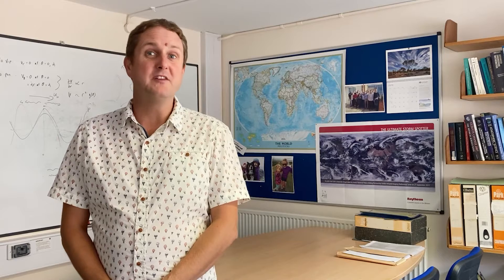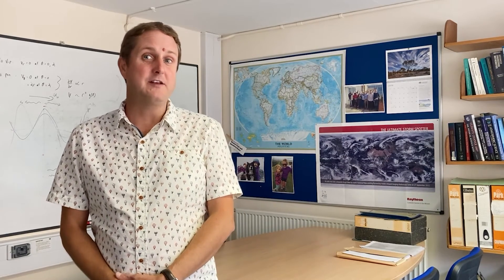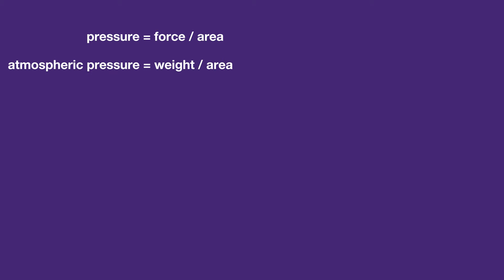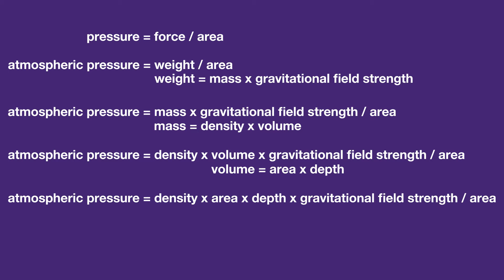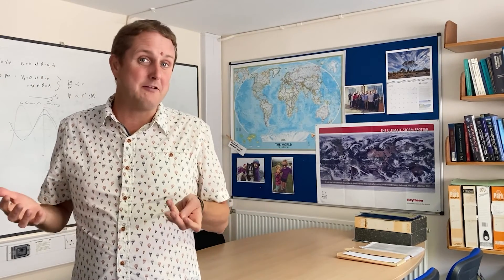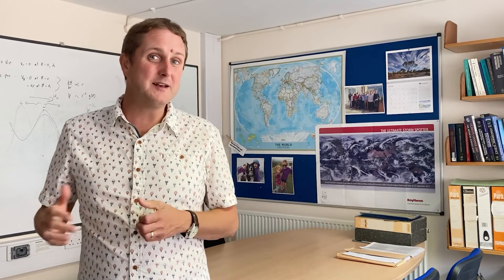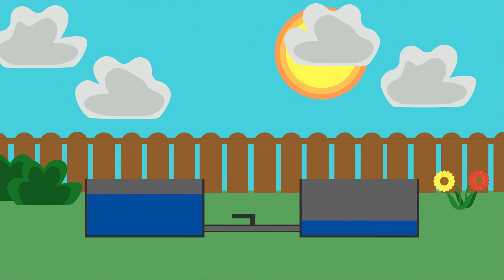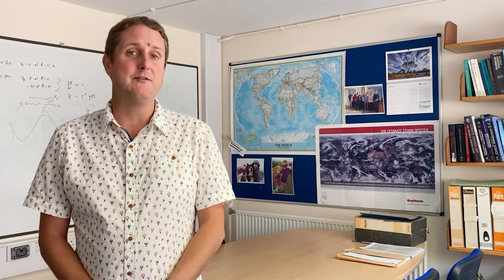Climate Change in Physics - Atmospheric Pressure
The Jet streams are bands of fast winds high in the atmosphere which are driven by pressure differences. Stormy weather follows the jet stream. In this film, Tim Woollings from the University of Oxford shows how, as the lower atmosphere gets warmer, we need to understand how the patterns of pressure and the jet stream change and what effect that will have on storms in the UK.

We have created a set of resources designed to allow physics teachers to demonstrate how the core physics taught links to current climate change research and action. For each topic, an expert in the field has recorded a short film which could be shown at the end of the lesson or topic. For some topics, practical activities or worksheets are also included